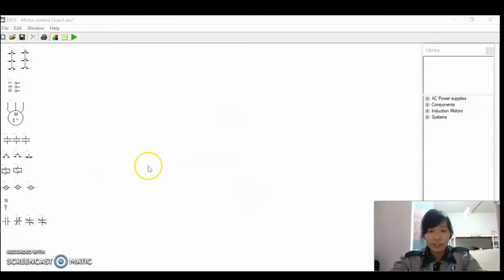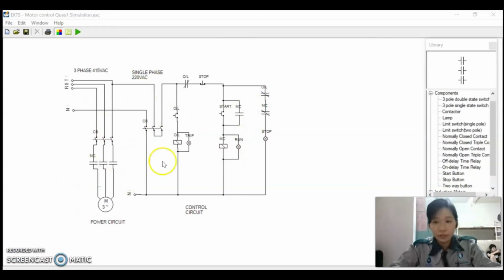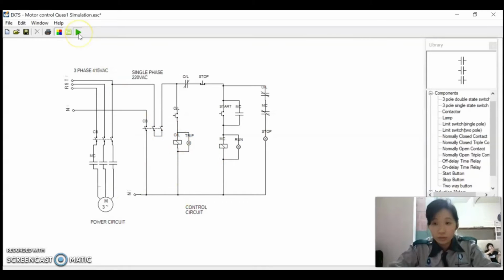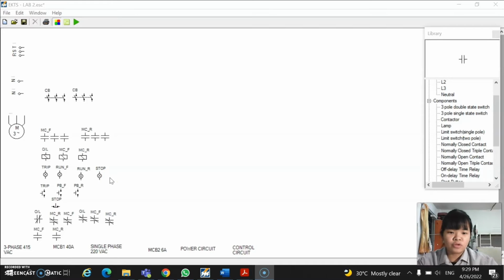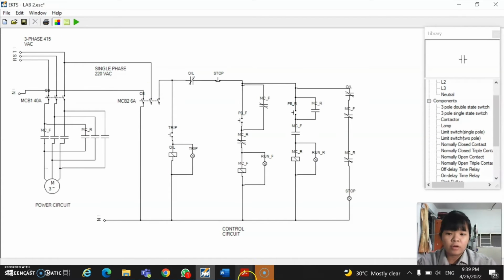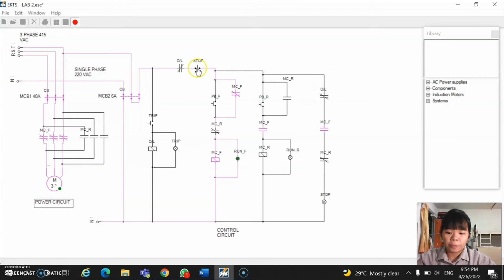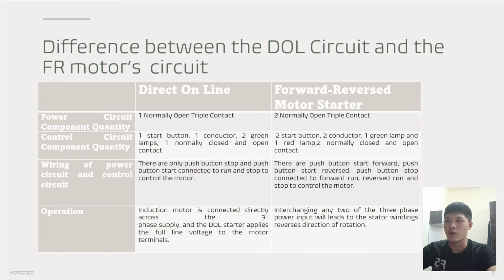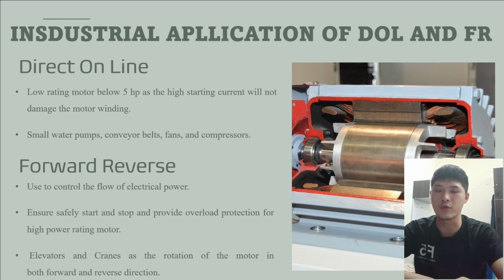LAB2 PRESENTATION BEE1961 MOTOR CONTROL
EA20001 EA20007 EA20013
UNIVERSITI MALAYSIA PAHANG (UMP)
KKEJ KEJURUTERAAN ELEKTRIKAL DAN ELEKTRONIK